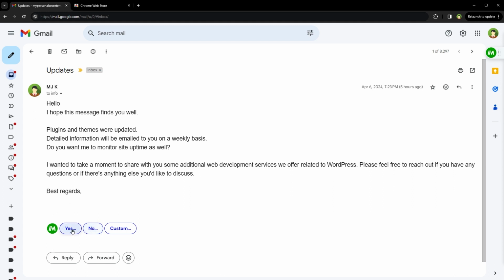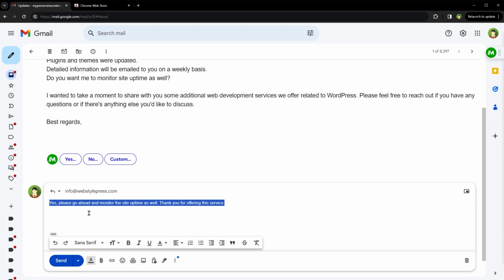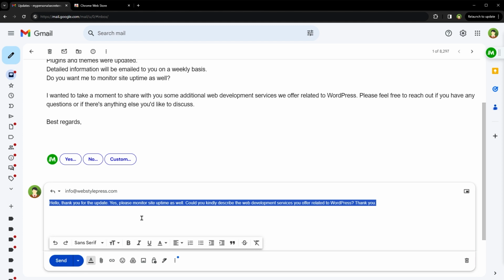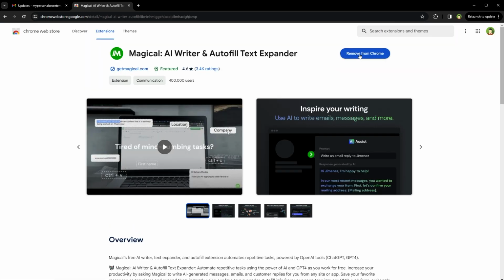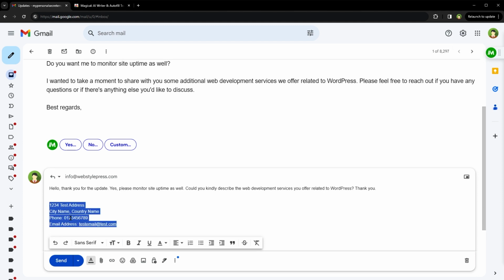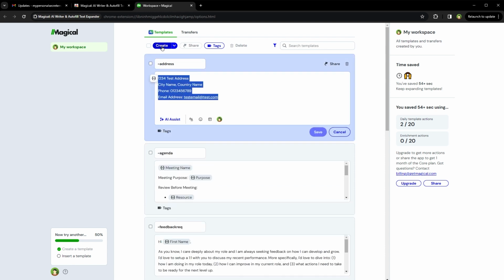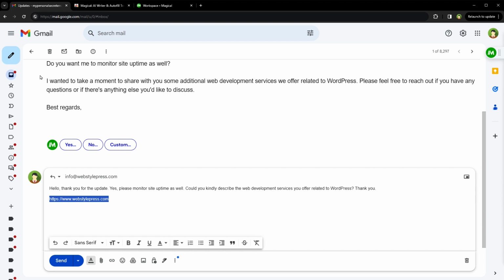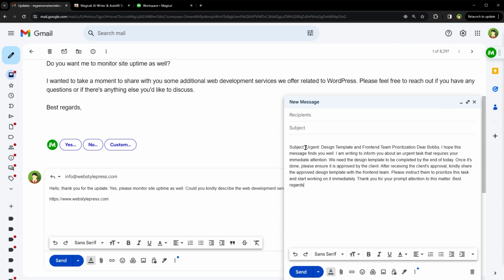How to Auto Reply Emails using AI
How to auto reply emails using AI? How to use AI to write emails? Can AI generate better emails? Emails play very important role in modern communication, for both personal and professional interactions. In this fast-paced world, timely and appropriate responses are  critical.

In this video I am gonna show you how AI can manage this task that is fully capable of understanding the context and crafting appropriate responses, ensuring that every message is acknowledged promptly. This not only enhances efficiency but also elevates the level of engagement and satisfaction among correspondents. Leveraging AI for email management can make our digital communication more effective and less burdensome.